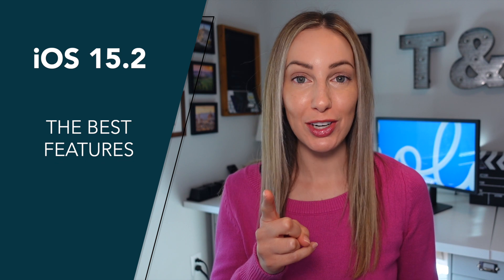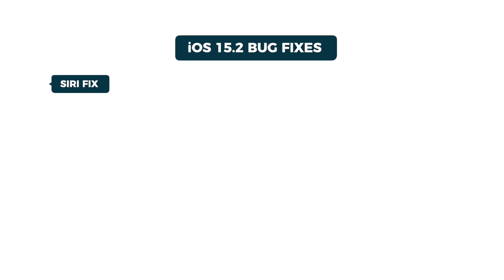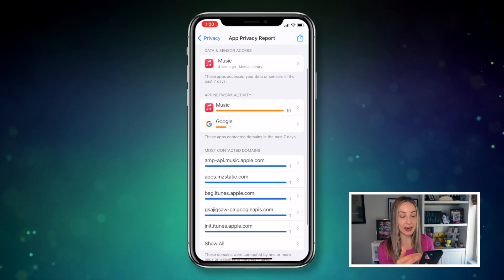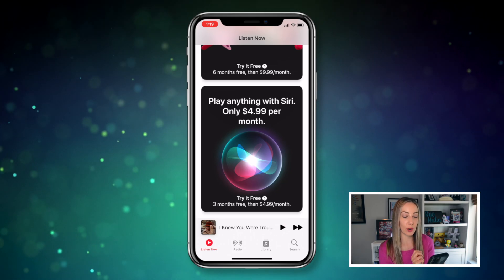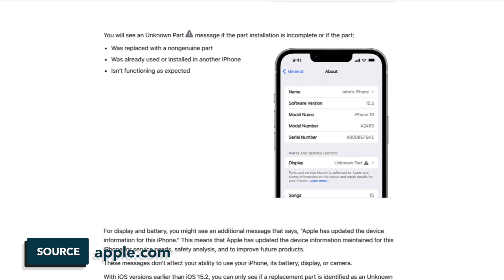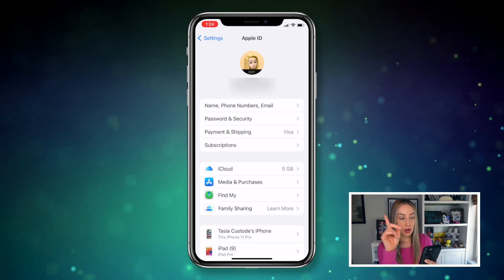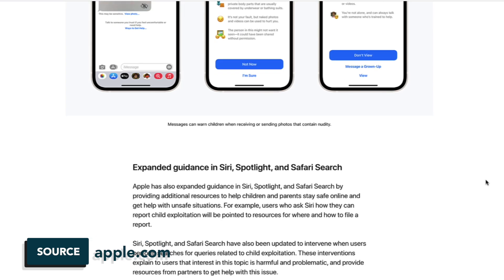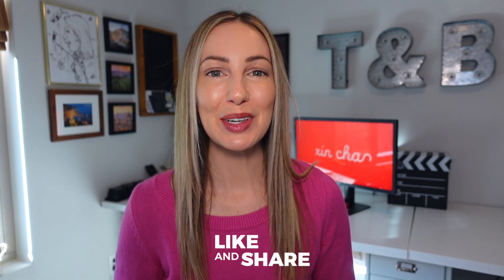Should You Update to iOS 15.2? What's New in iOS 15.2? Top iOS 15.2 Features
Should you update to iOS 15.2? Are you wondering what’s new in iOS15.2? Well, you’re in luck because in this video I’m sharing the top iOS 15.2 features.

Hey friends, I’m Tasia Custode, and in this video, I’m sharing the top iOS 15.2 features. Be sure to watch through to the end for a few honorable mentions. Plus, in this video, I’m giving you all the reasons you should upgrade to iOS 15.2, including the important bug fixes,  a new Music voice plan, legacy contacts, app privacy report, child communication safety, Find My updates, and more!

⏰ TIMECODES:
00:00 - Intro
00:43 - Bug Fixes
01:58 - App Privacy Report
02:49 - Search in Music App
03:22 - Apple Music Voice Plan
04:15 - Parts and Service History
05:00 - Find My iPhone (when battery dead)
05:52 - Legacy Contact
06:57 - Kids Communication Safety